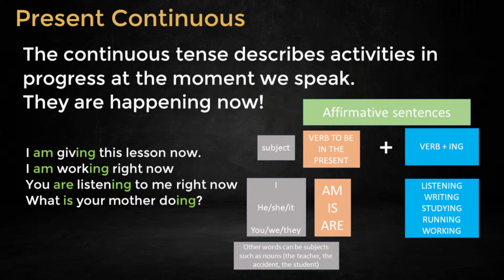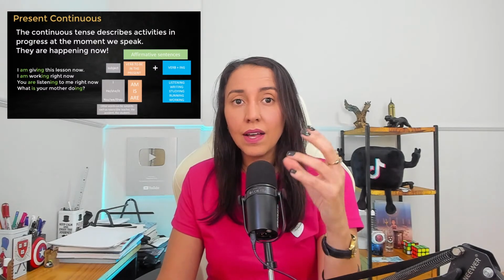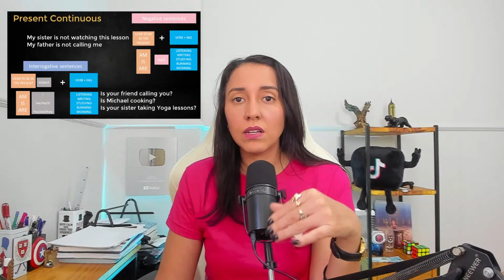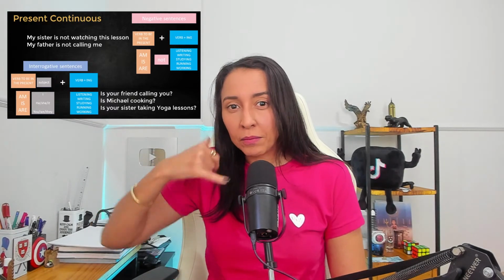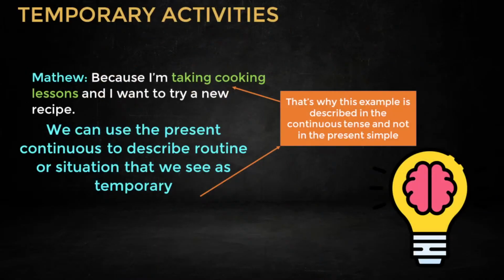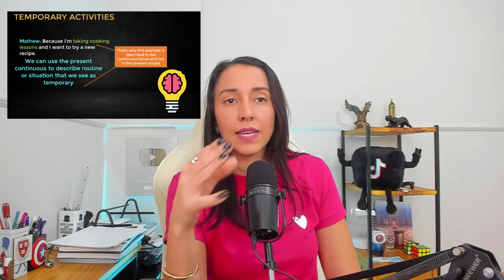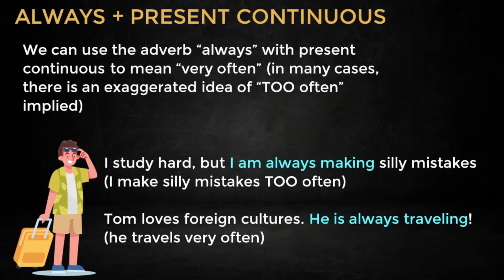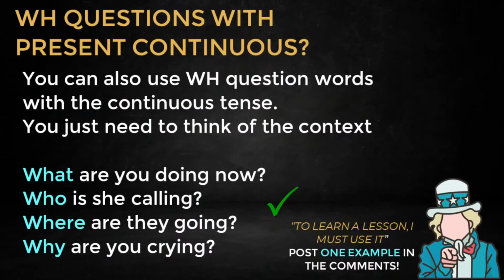Grammar in Use - How to Use the Present Continuous - Part 1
👉🏻 In this English lesson, I wanna talk to you about how to use and when to use the present continuous tense

🎯 If you want to go from stuck to speaking, it is important to study all the English skills, and combine them. Grammar is extremely important if you want to go from stuck to speaking; that's why this English lesson is going to show how to use a very common verb tense. The present continuous can be used in many different situations. In this first, I will show you some popular uses.

▶️ It's a short and efficient English lesson that will help you learn how to speak confidently.  You will learn a very common and simple grammar point native speakers use all the time when speaking English. You will see that using the present continuous is very easy!